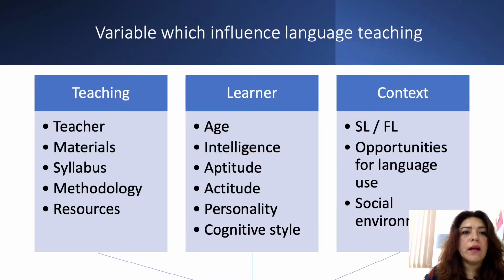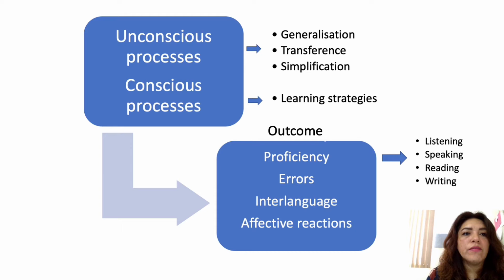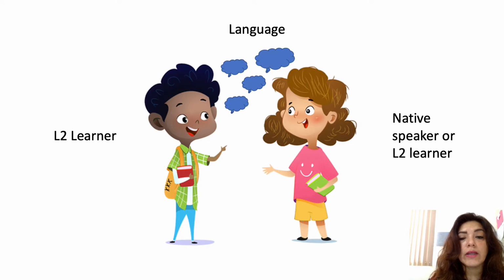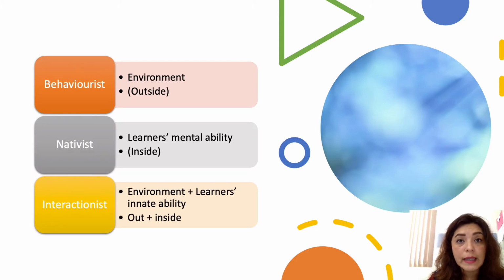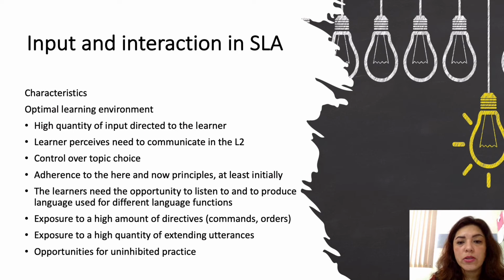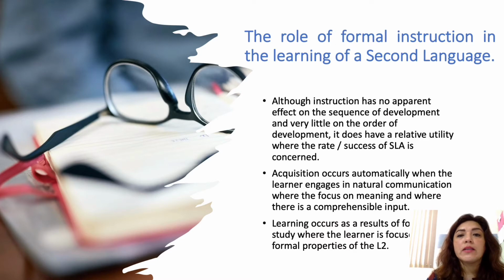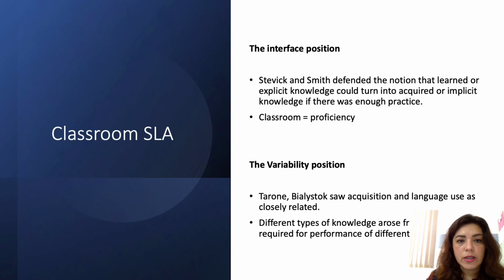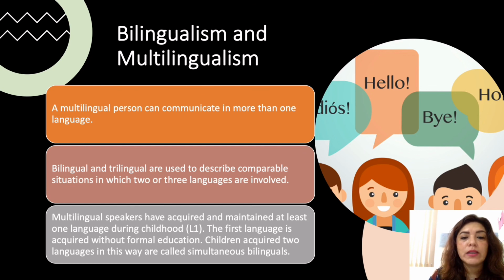Second Language Acquisition Celia del Carmen Gómez A.